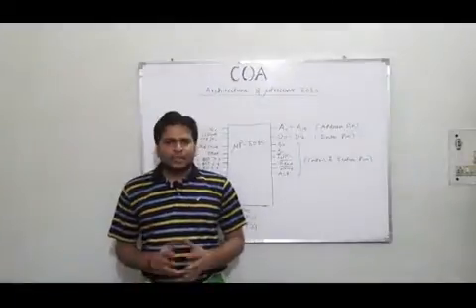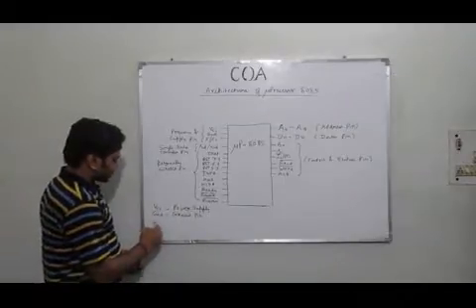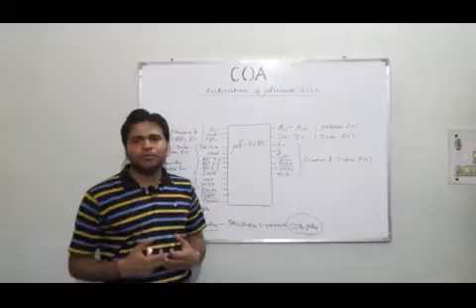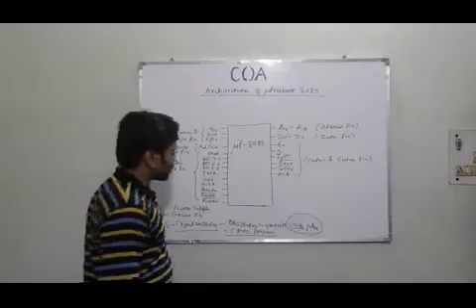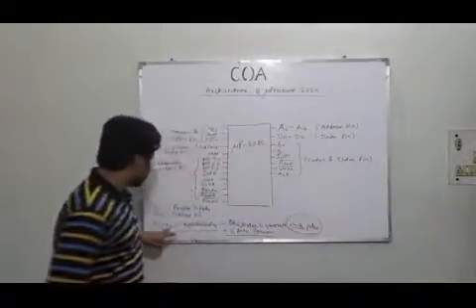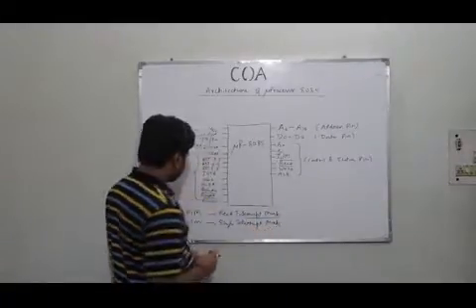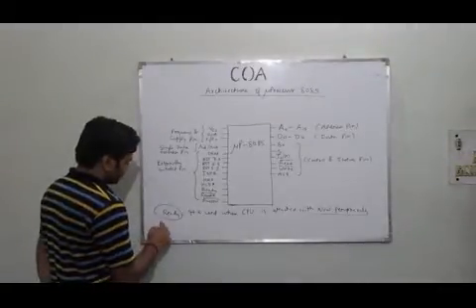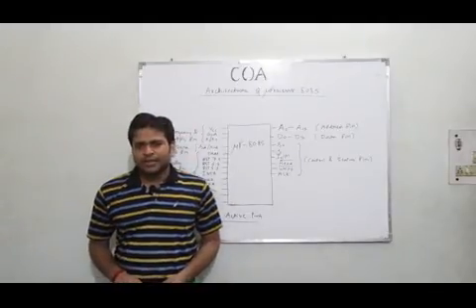Lecture-6 - Architecture of Microprocessor-2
Lecture on Architecture of Microprocessor Part-2